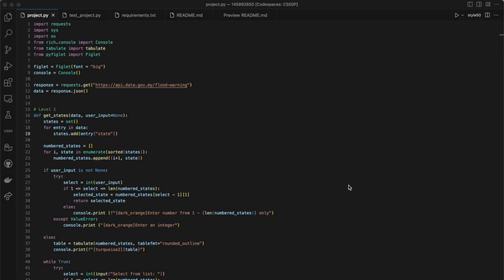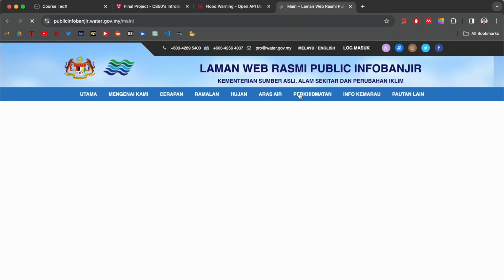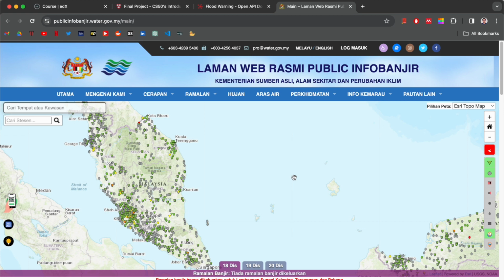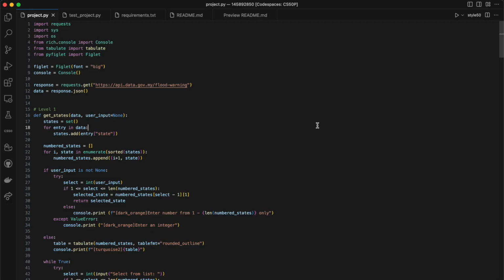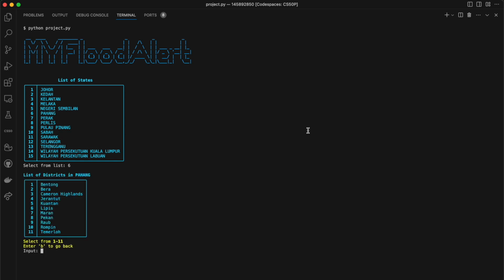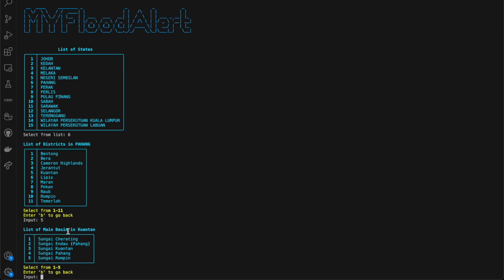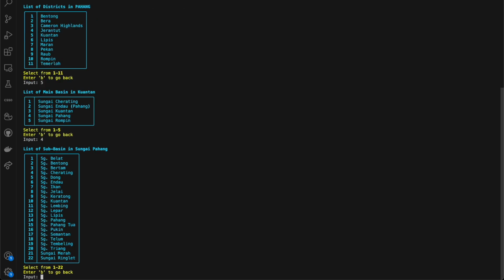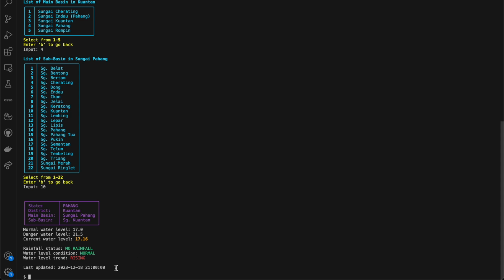CS50P Final Project - MYFloodAlert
MYFloodAlert is a program that was created to help address the flood issue by enabling communities to take proactive measures and mitigate the impact of floods effectively. Real-time data is used to provide timely warnings regarding rising water level, and other information such as current water level, water level trend, rainfall status, as well as water level condition. All of which are essential informations that can assist local communities about changing flood situations